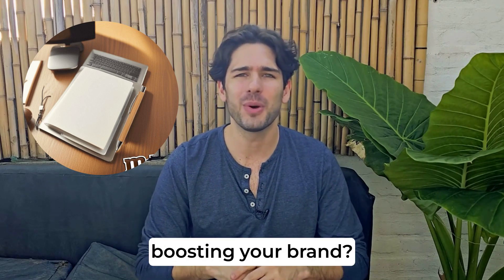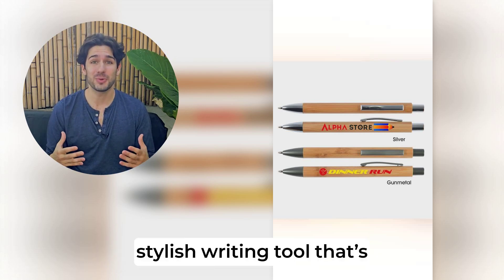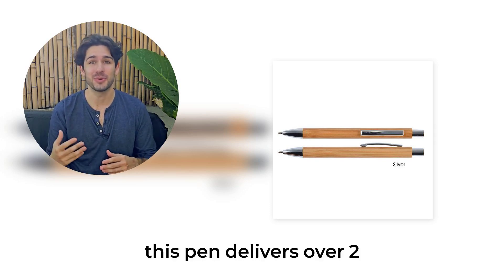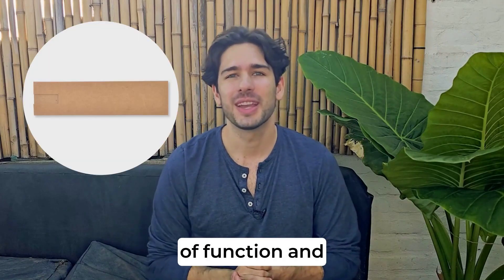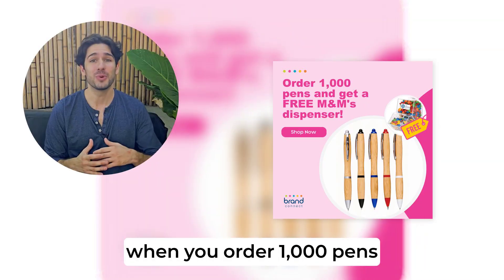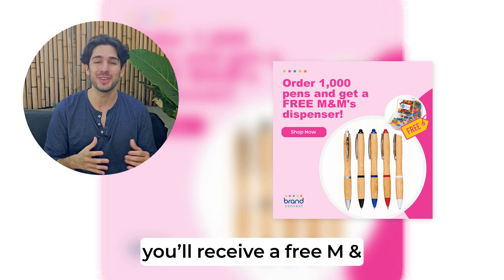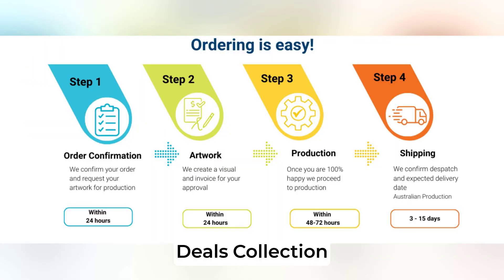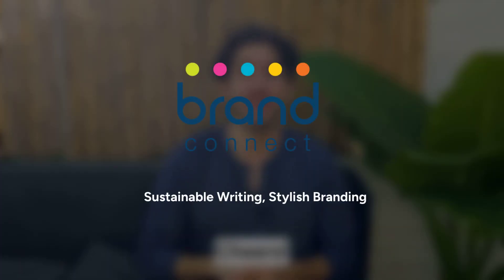Aspen Bamboo Pen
Introducing the Aspen Bamboo Pen! This eco-friendly ballpoint pen is crafted from sustainable bamboo and features a smooth push-button mechanism, with plastic and metal accents. Designed for both style and sustainability, the pen offers a remarkable 2.1 km writing distance, making it a long-lasting choice for eco-conscious professionals. The Aspen Bamboo Pen is printed using renewable energy, highlighting its commitment to reducing environmental impact. Ideal for businesses looking to make an impression with an earth-friendly promotional item!